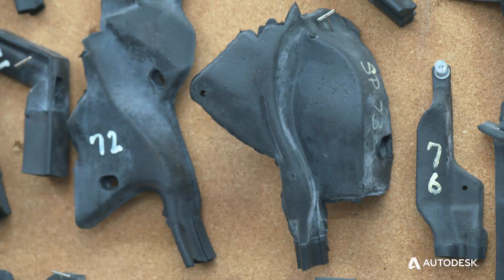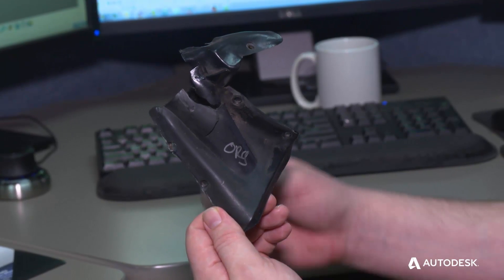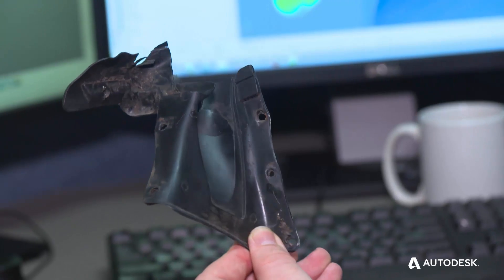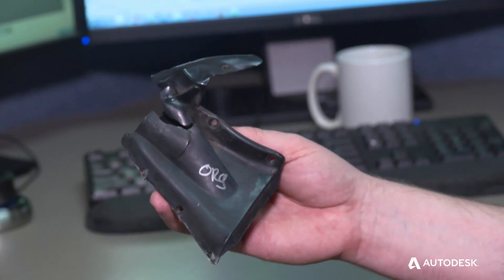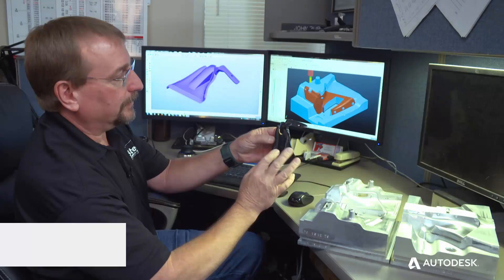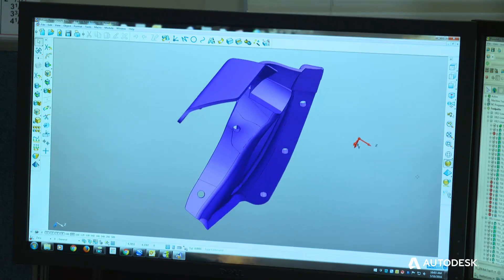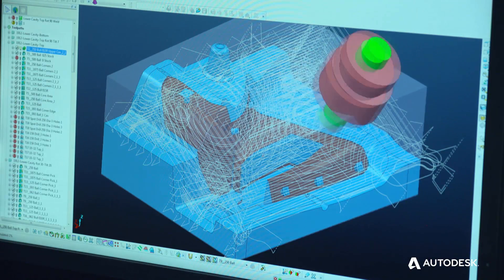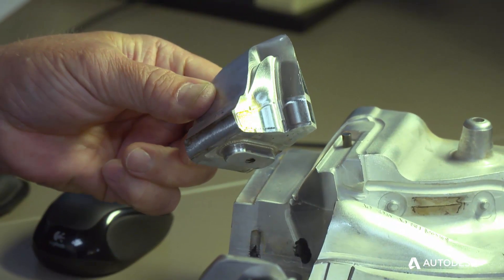PowerMill and PowerShape After Market Auto Molds with Steele Rubber Products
Steele specializes in the manufacture of after-market rubber parts fitted to collectible vehicles. PowerShape allows Steele to import scan data of physical parts and re-engineer them into high quality molds ready for CNC machining with PowerMill.

"Bottom line, PowerShape and PowerMill decreased our lead times by 50%." — Dave Tessin, Tool Room Manager